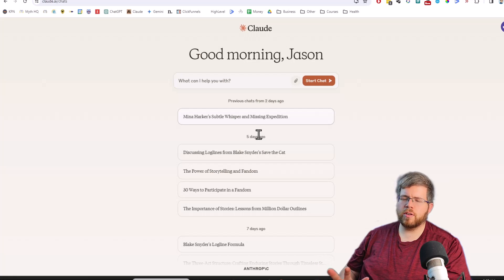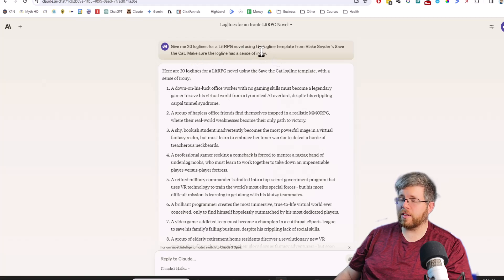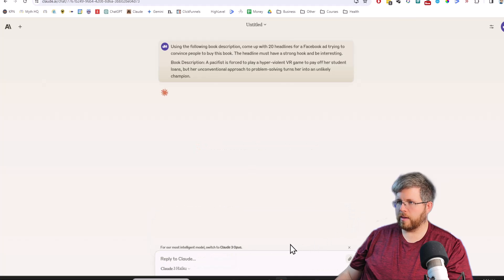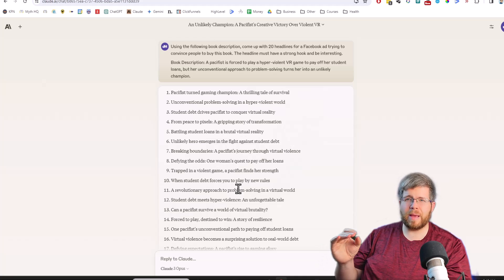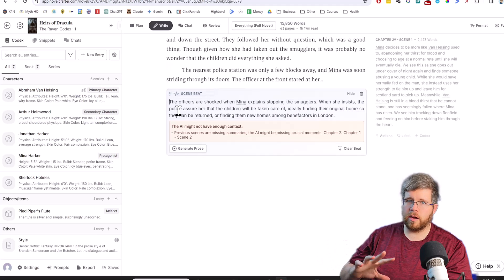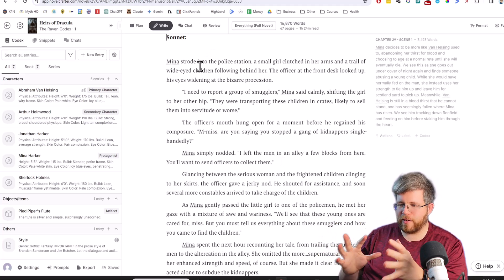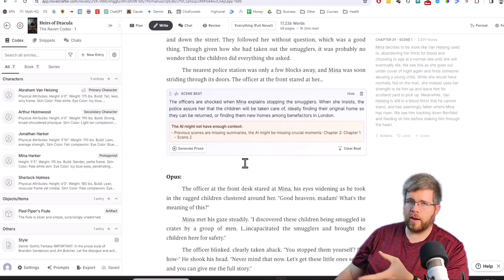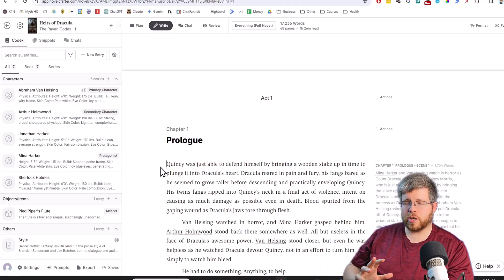Claude 3 Haiku vs Sonnet vs Opus for Writing